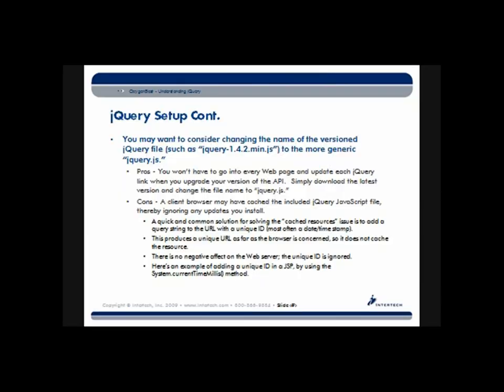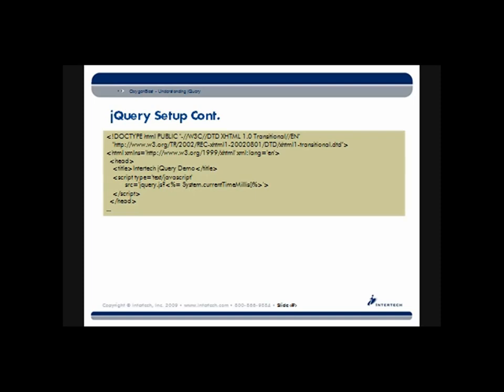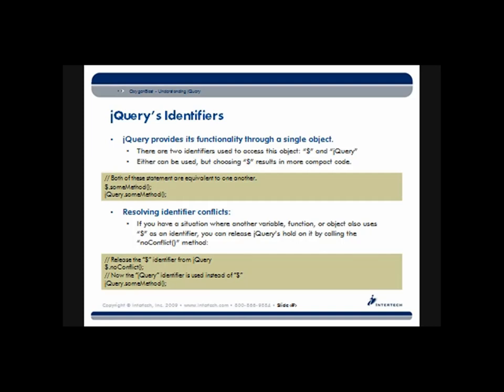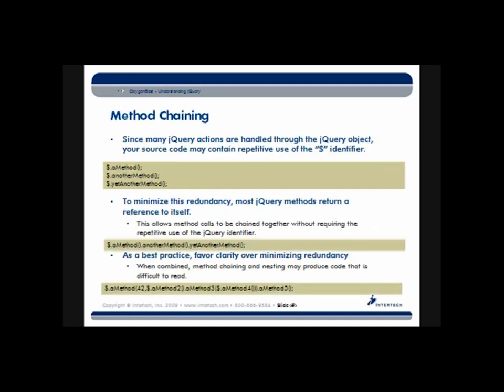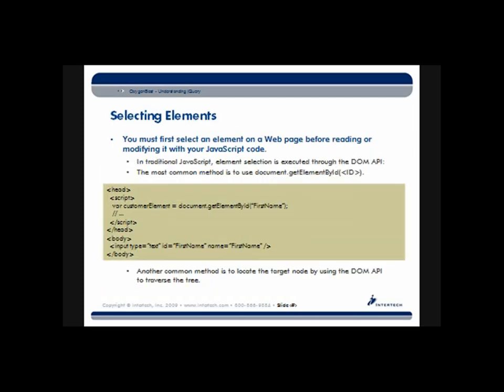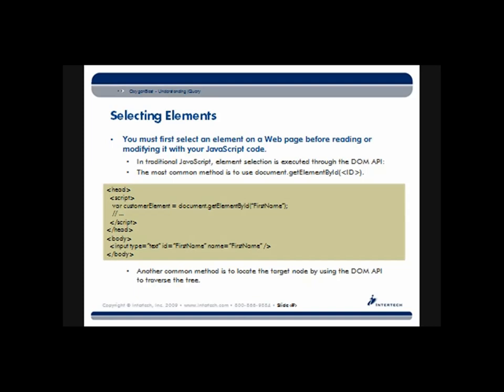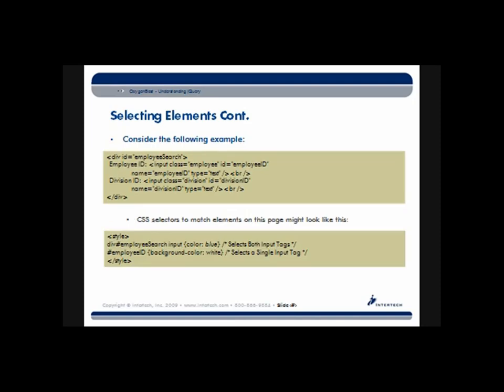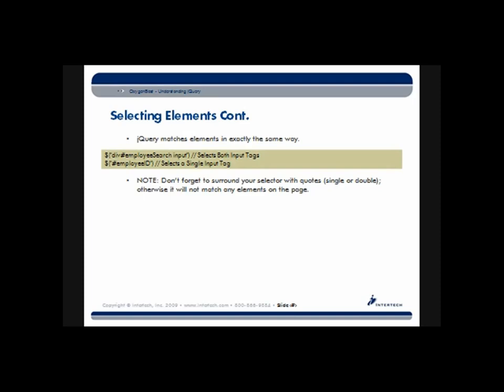Intertech - Complete jQuery Webinar Training - Part 2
This is an Intertech presentation on Complete jQuery Webinar Training. For more information on Intertech's Complete jQuery Webinar Training, visit us